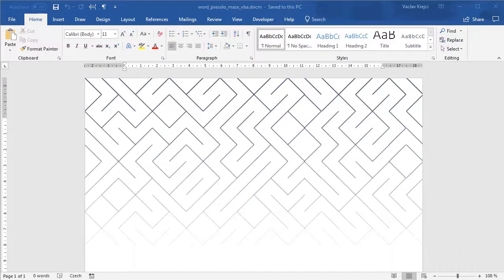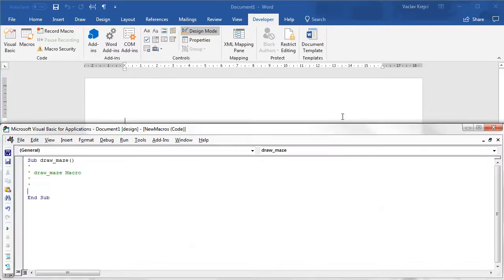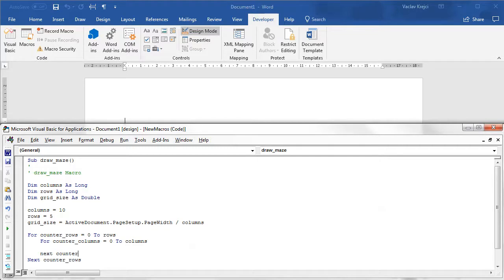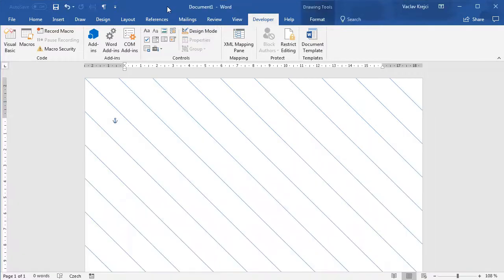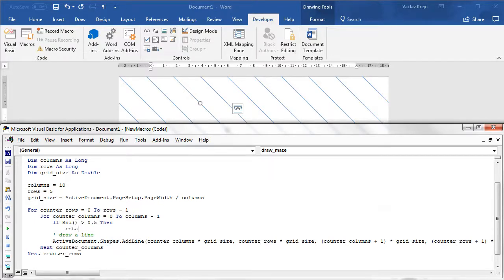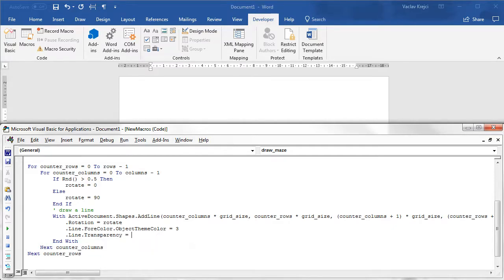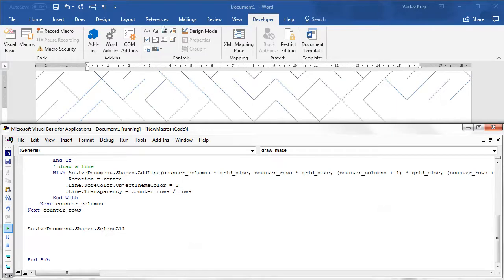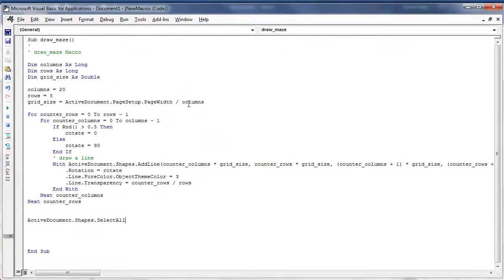WORD: Pseudo Maze Pattern Tutorial (VBA)